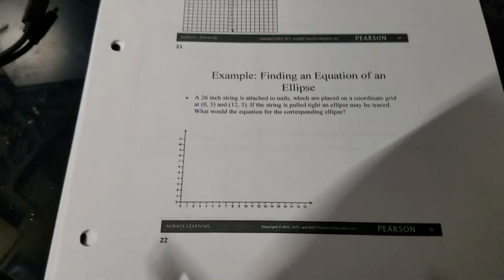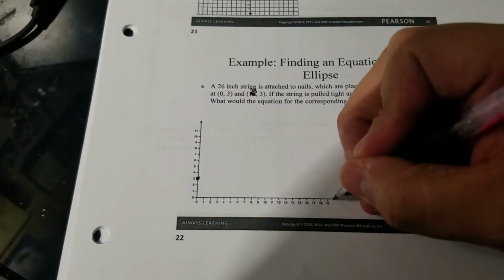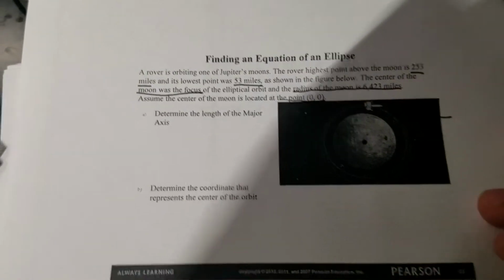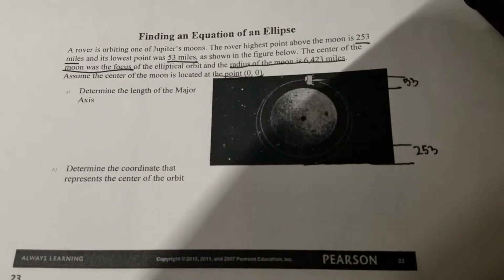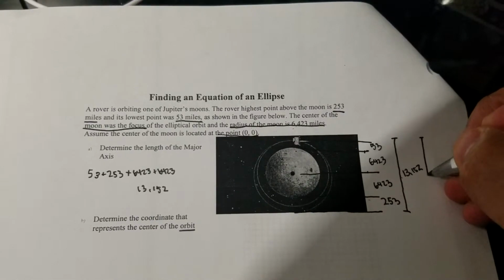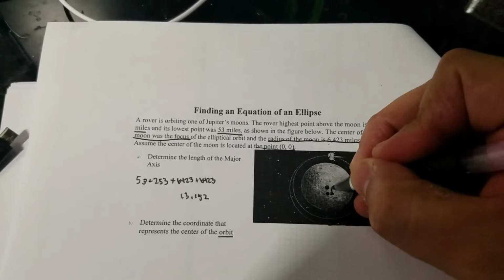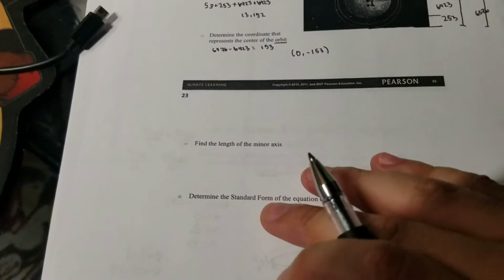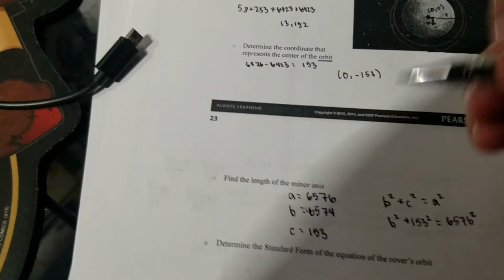Ellipses Day 3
This is what we covered on Monday. These questions cover the process of developing equations for ellipses. These questions are a handful. Please pay attention.